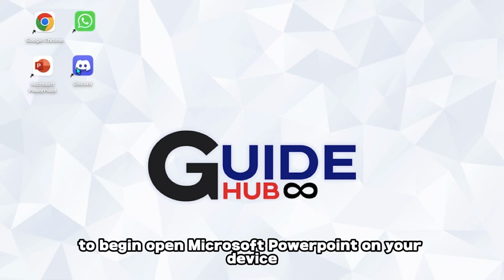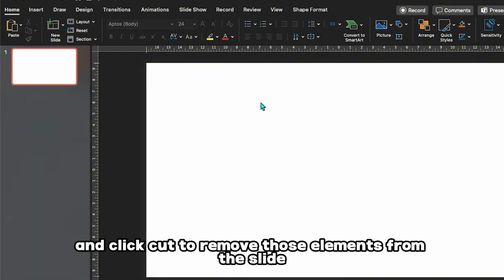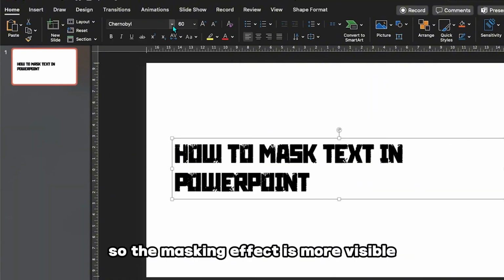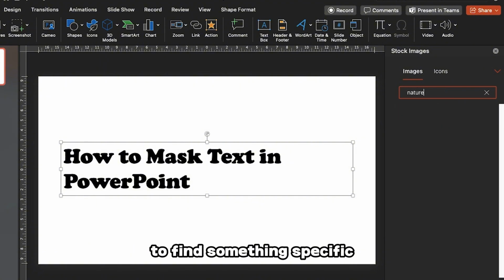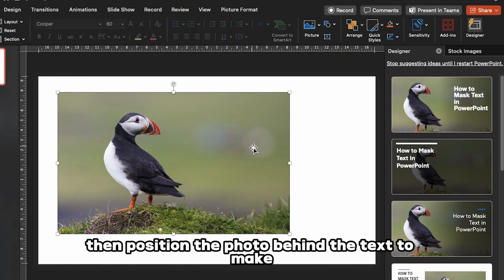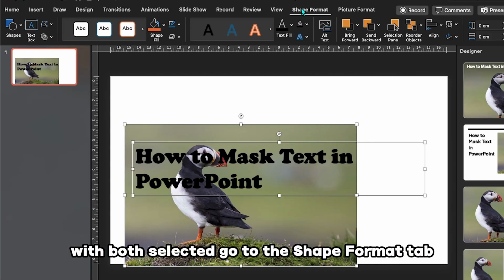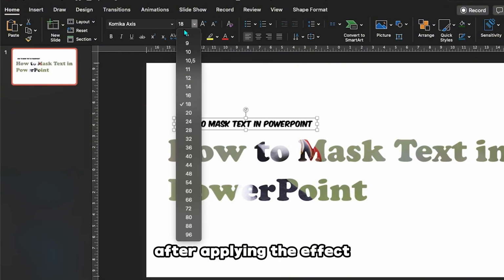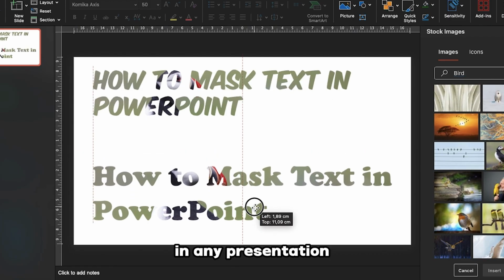How To Mask Text in PowerPoint (𝟮𝟬𝟮𝟲) | 100% WORKS | NO Yapping, To The Point! | FAST & EASY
Without Yapping, Here's How To Mask Text in PowerPoint. First open Microsoft PowerPoint on your device, then click Blank Presentation and select Create in the bottom left corner. Next, right click the line in the rectangle shape at the top rectangle and click Cut, then right click the line in the rectangle shape at the bottom rectangle and click Cut to remove those elements from the slide. After that, go to the Insert tab and click Text Box. Click anywhere on the slide and type any sentence you want, for example “how to mask text in PowerPoint.” Once the text appears, make it larger and change the font to one that fits your design needs, preferably something bold so the masking effect is more visible. Next, go to Insert again, click Pictures, and then choose Stock Images for an easier way to find photos. At this stage, you have three ways to search for an image. You can scroll manually through the available images, choose a theme variant to browse categories, or type a keyword in the search bar to find something specific. After selecting your preferred method, search for the photo you want, click on it, and then click Insert. Wait for the image to download and appear on your slide. Once it is inserted, enlarge the photo until it covers the full width of the text box so the masking effect will fill all the letters properly. Then, position the photo behind the text to make it easier to combine both elements. To do this, click Arrange and choose Send to Back so the image moves behind the text layer. After that, select both the text and the image by holding the Shift key and clicking each object. With both selected, go to the Shape Format tab, click Merge Shapes, and choose Intersect. This final step will apply the masking effect, allowing the image to appear only within the text shape, creating a clean and visually engaging result. You can further adjust the outcome by resizing or repositioning the image before merging if needed for better composition and alignment. Additionally, ensure the text remains clear and readable after applying the effect by testing different fonts and sizes until you achieve the best visual result for your design. Finally review the slide carefully and make small adjustments if necessary to improve balance and overall appearance before using or sharing your finished masked text design in any presentation.

Guide Hub